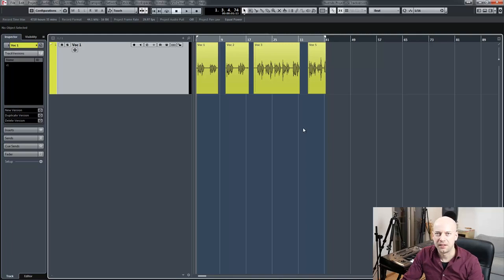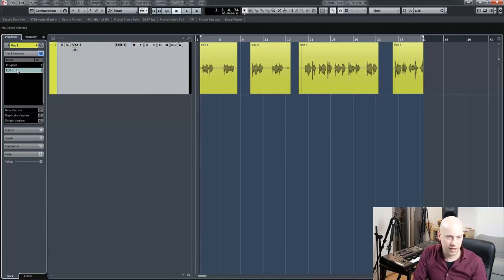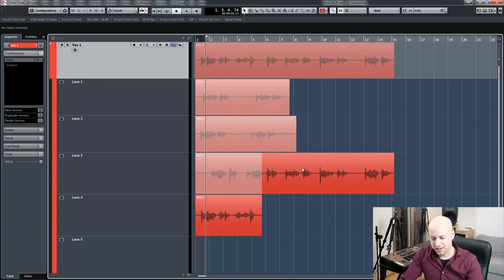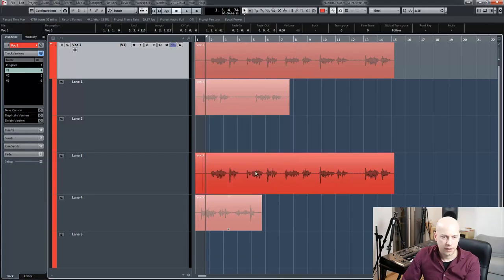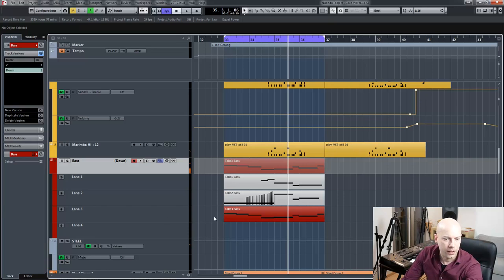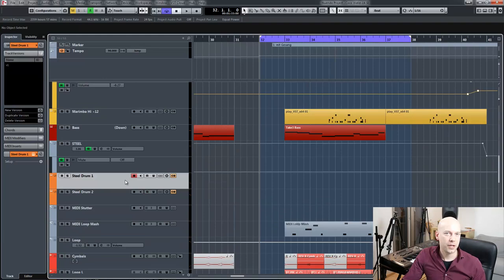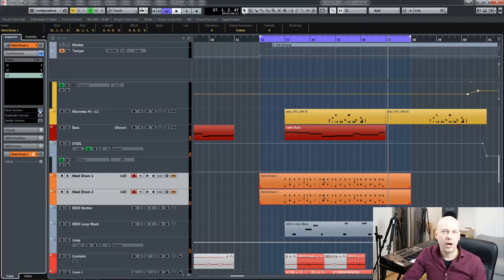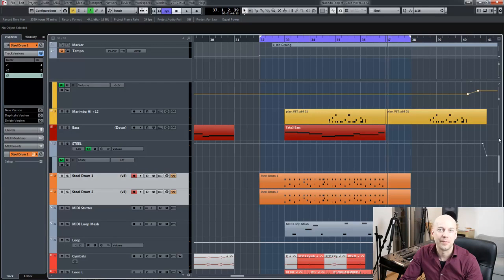Track Versions vs. Show Lanes in Cubase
Cubase has a lot of possibilities to organise a perfect workflow. But when do you use track versions and show lanes? Here are some of my workflows.